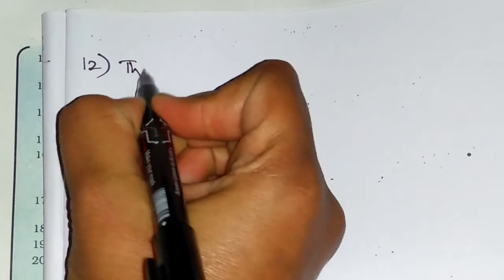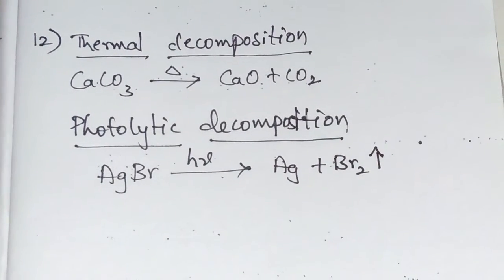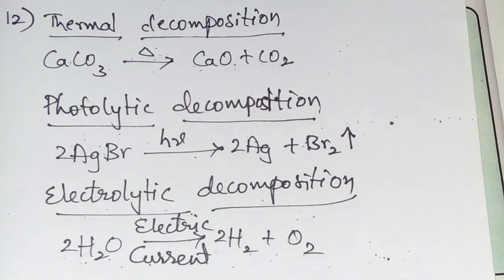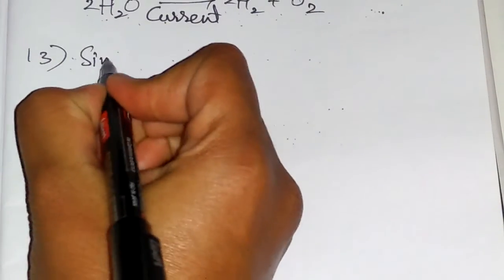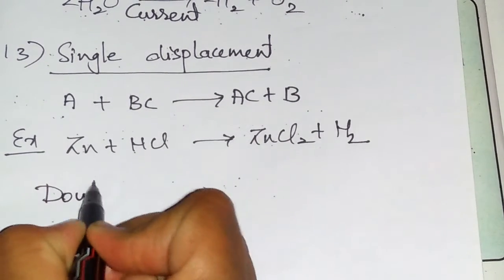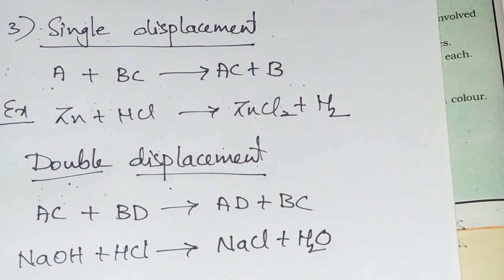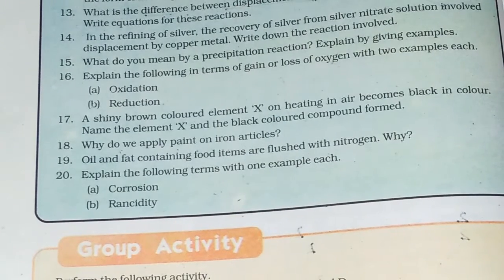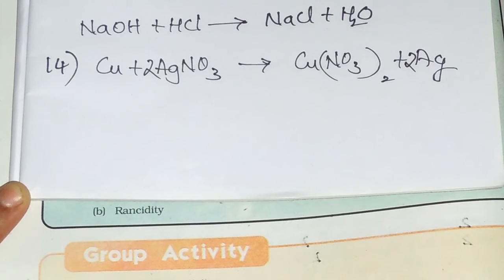NCERT SOLUTIONS (12 to 14 QUESTIONS)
class 10